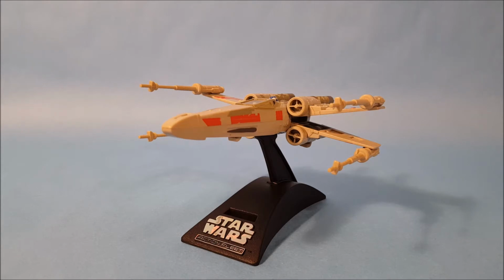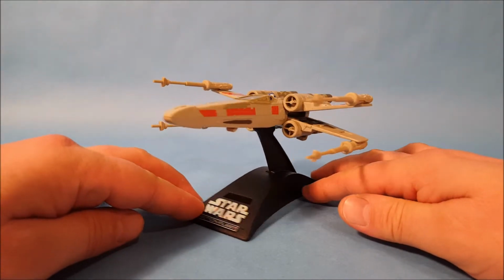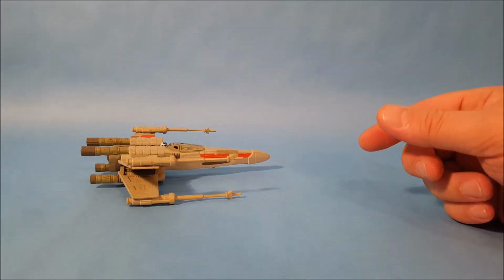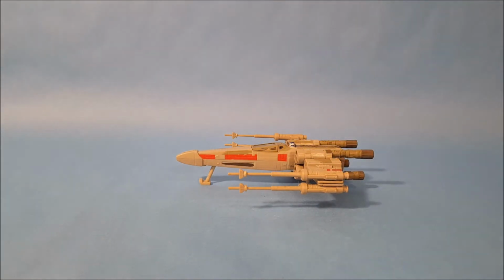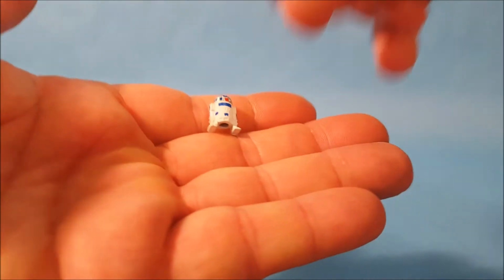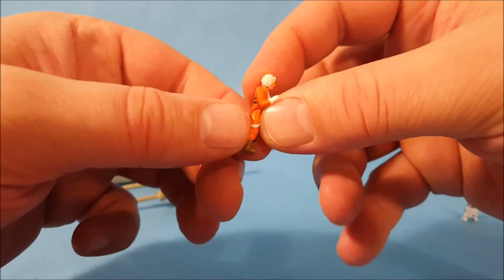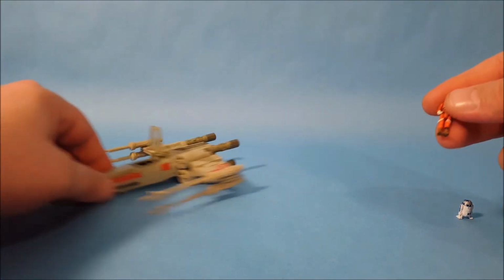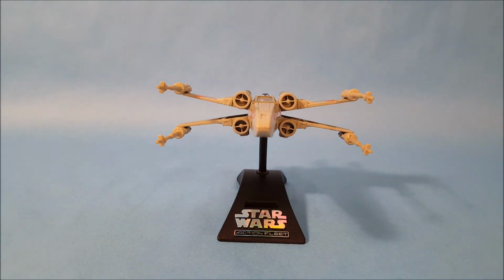Star Wars Micro Machines Action Fleet X-Wing